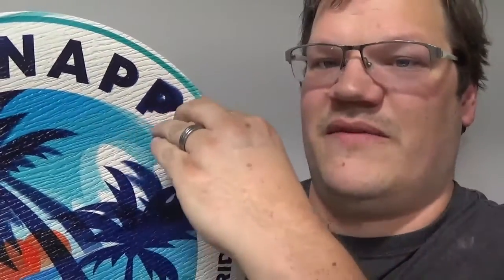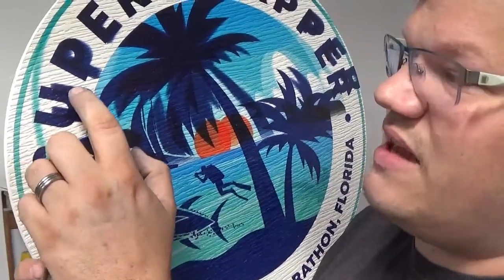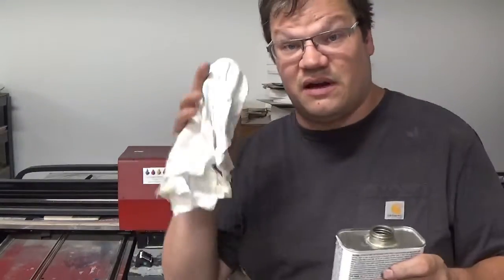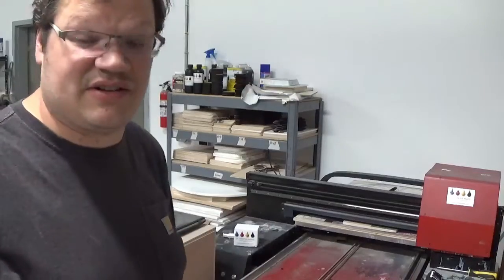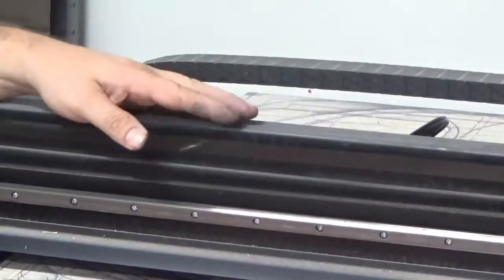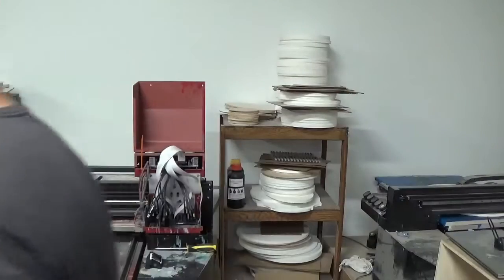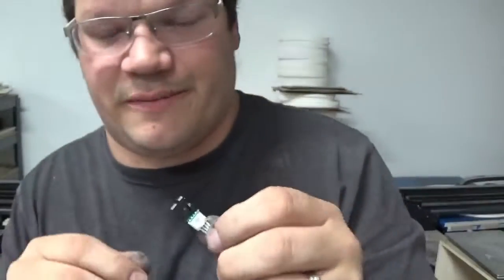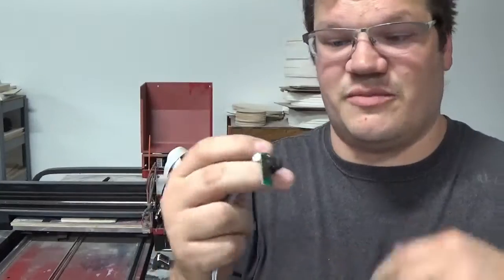How to fix uv printer that prints strange by cleaning the raster strip and encoder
Today I will show you on my refine color printer how to deal with this problem and how to clean the raster and locate the encoder

the xp600 printhead I suggest and use

We have created a  Facebook group to help repair and diagnose your printer take a look at it here.

Also UV Printer parts is looking for good affiliates if you think you can share and promote printer parts or ink apply here it is free to apply and join and you will earn money